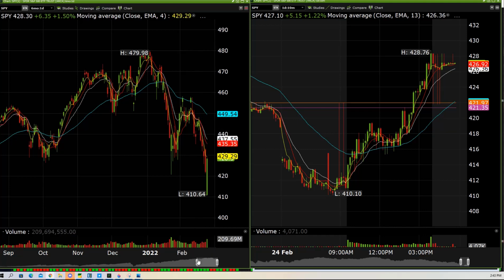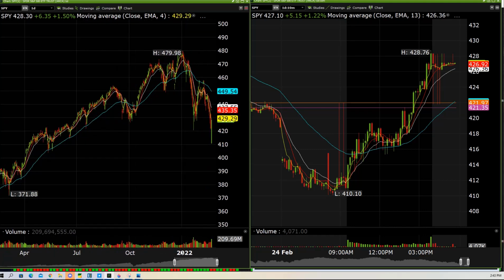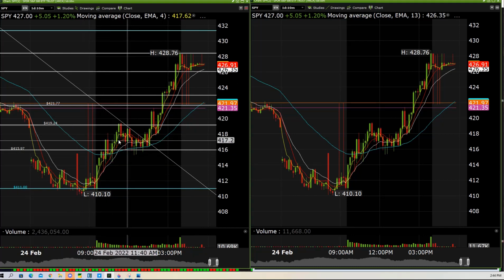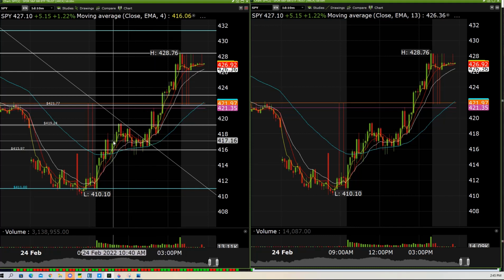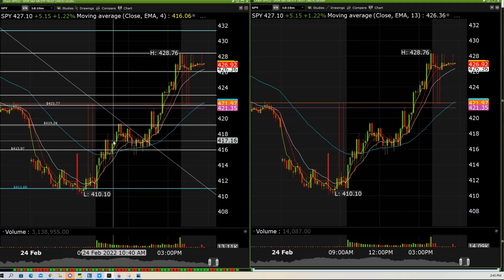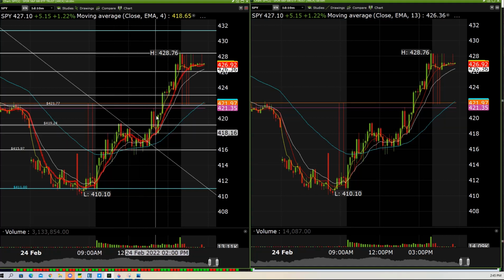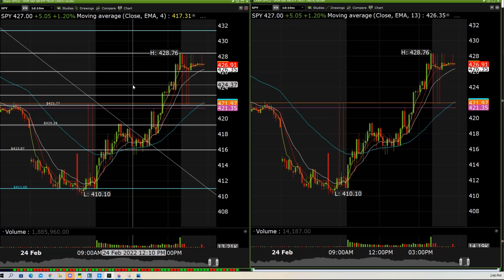How to Recognize When the Market Can Squeeze Higher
Join Spartan as he suggest How to Recognize When the Market Can Squeeze Higher